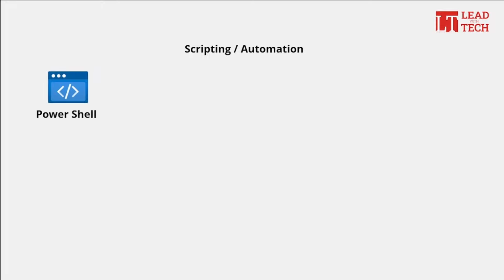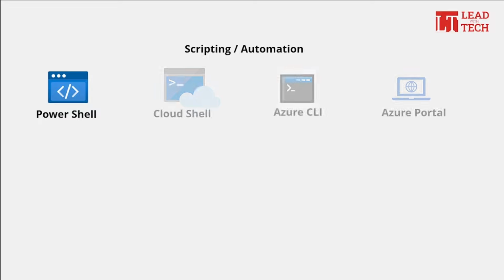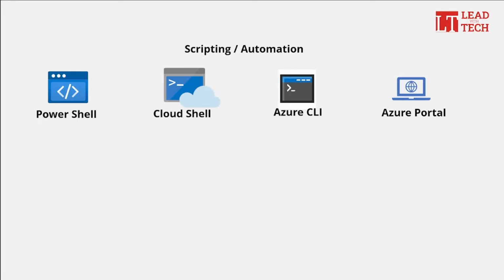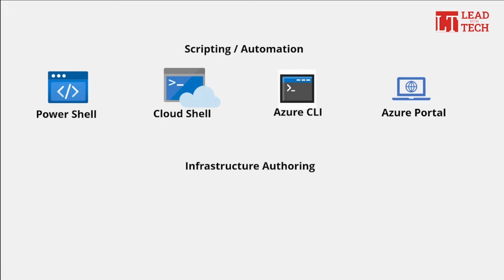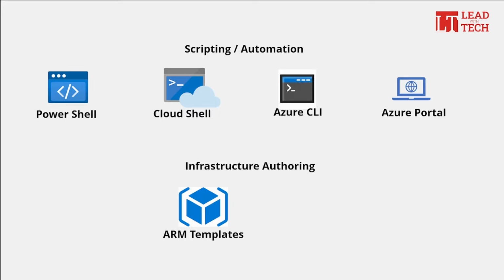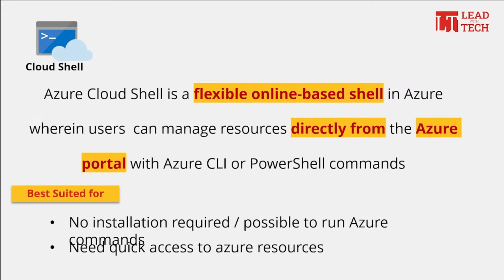AZ-104 Pre-requisites: Understanding Azure Tools for Azure administration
In this comprehensive video guide, we delve into a crucial prerequisite topic essential for mastering and successfully clearing the Azure 104 certification exam. Explore the diverse tools and components offered by Azure, indispensable for creating and managing infrastructure across Azure and its associated services. Gain valuable insights into the specific tools available within Azure, and discover how to effectively create and manage infrastructure at scale. Uncover the must-have Azure tools for your certification journey